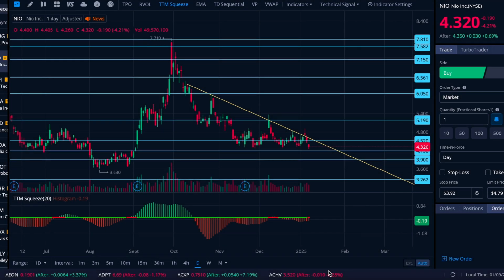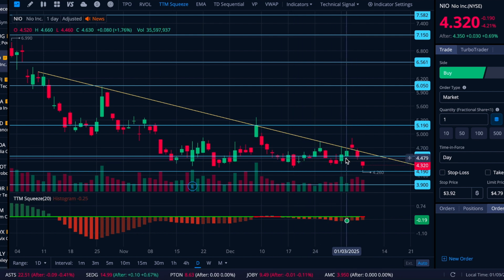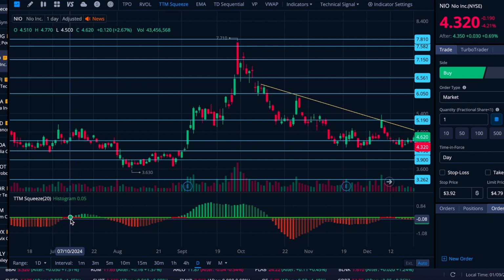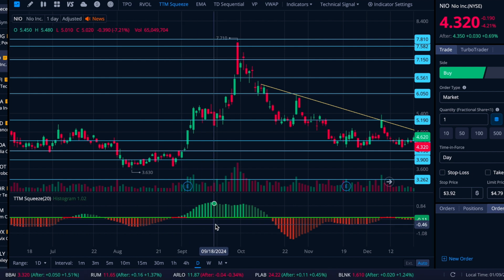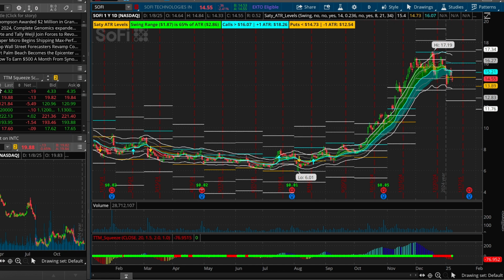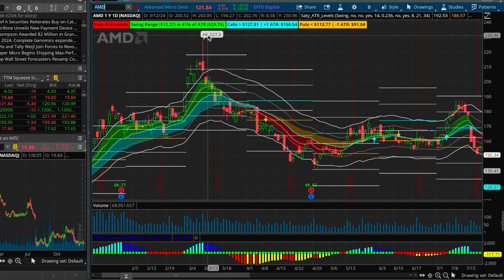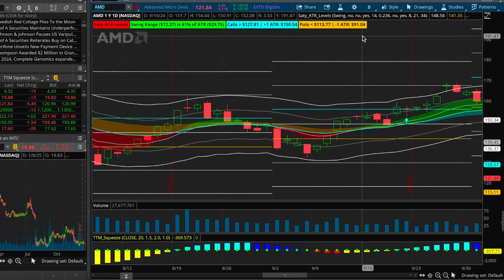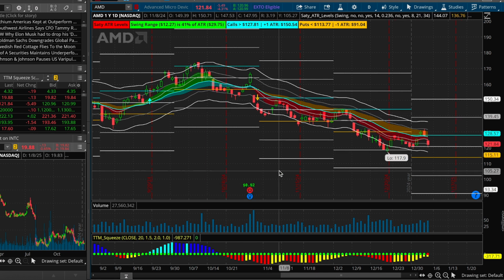Using the TTM Squeeze Indicator To Find Explosive Stocks | My 2025 Setup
Learn how to use the powerful TTM Squeeze Indicator to identify stocks with explosive potential! In this video, I share my 2025 setup and strategy, breaking down how to spot momentum shifts and time your trades for maximum impact. Whether you're a beginner or seasoned trader, this guide will help you master the TTM Squeeze and elevate your trading game.